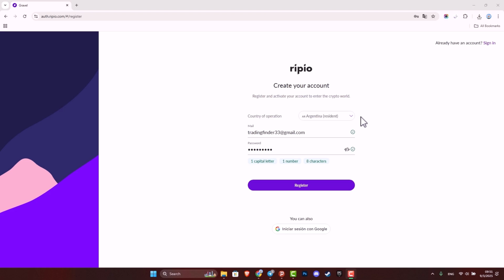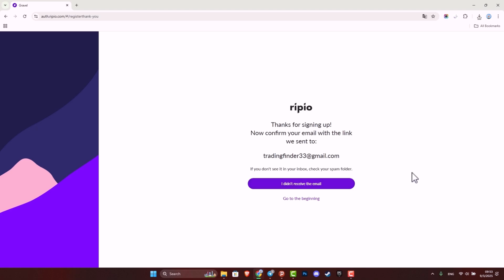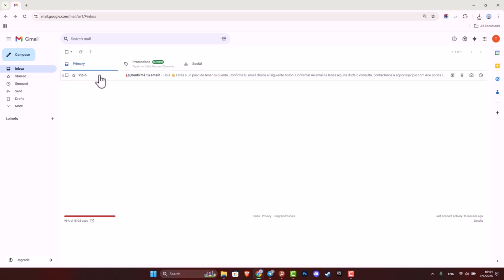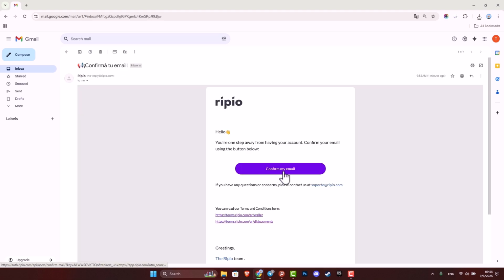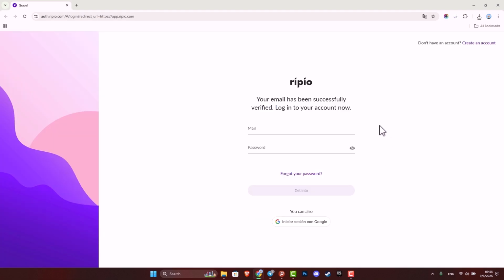🚀Ripio Registration 2025 (Verify Email in 3 Simple Steps)-[Tradingfinder]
Ripio 2025: registration 2025

00:00 intro
00:10 Start of the Ripio Exchange registration tutorial
00:25 Choose a strong password
00:36 Click Register
00:41 Confirm email via the link sent to your inbox
00:49 Log in with your email and password
00:58 Announcement of the next video for verification